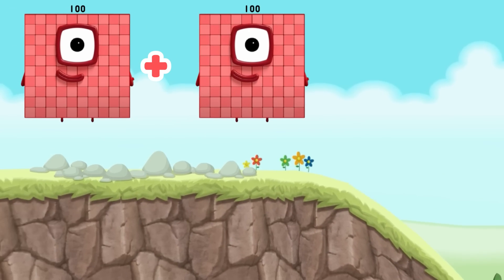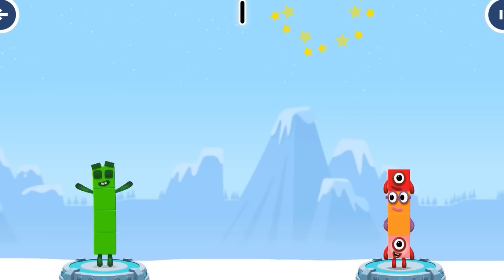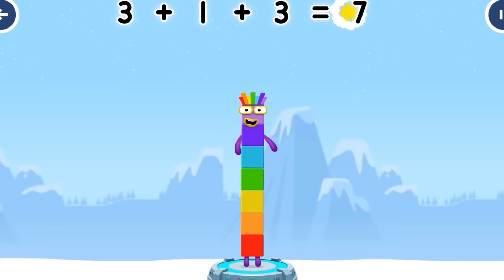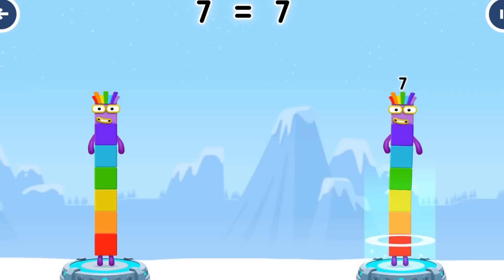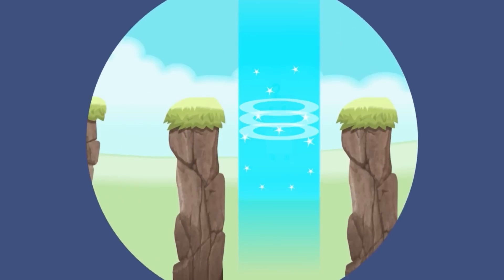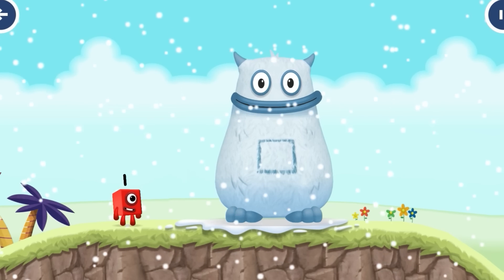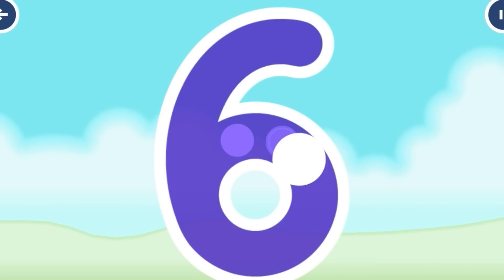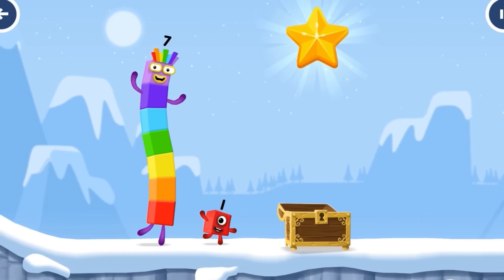Numberblocks Counting Numbers 1-500 | Learn to Count Numberblocks 1-100 Sticker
With the Nambarblocks cubes, it's easy to learn how to count big numbers. Nambarblock 500 and other numbers in the new video | Counting Numbers Toys | Learn to Count Numberblocks 500